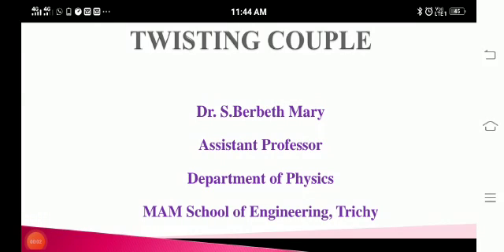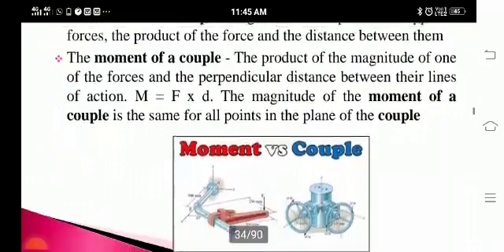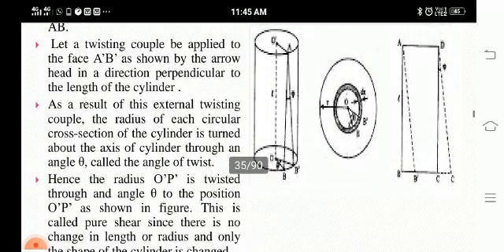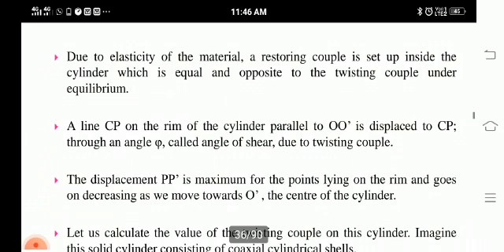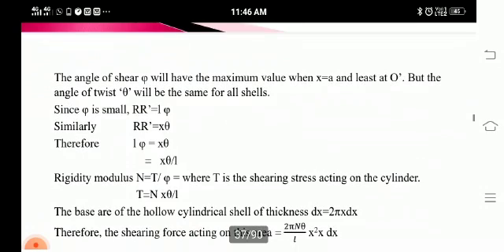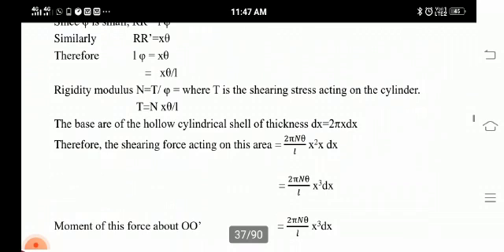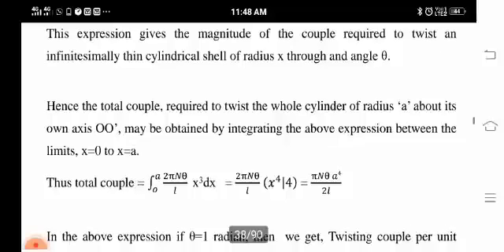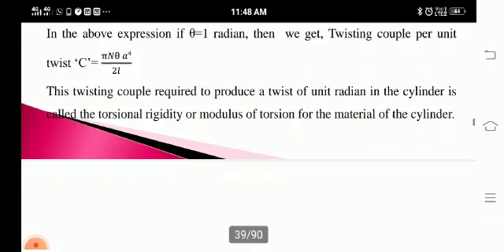Twisting Couple of a Cylinder